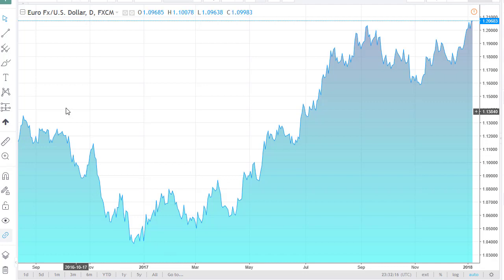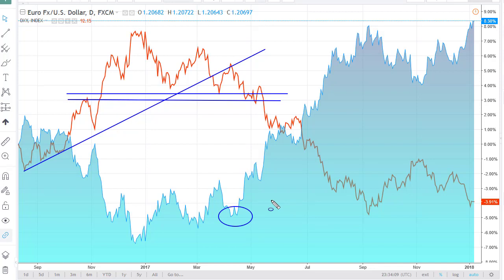Learn to trade: Euro correlations